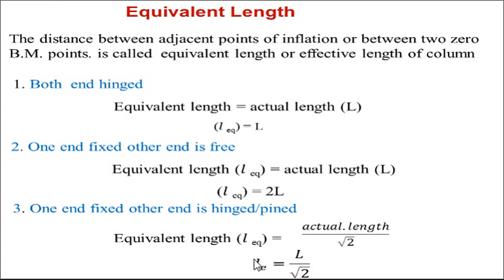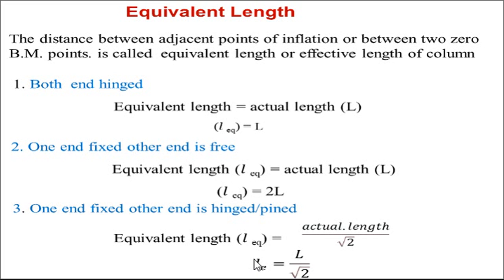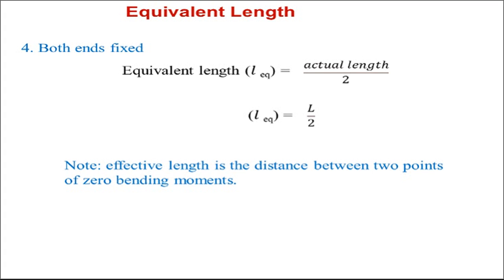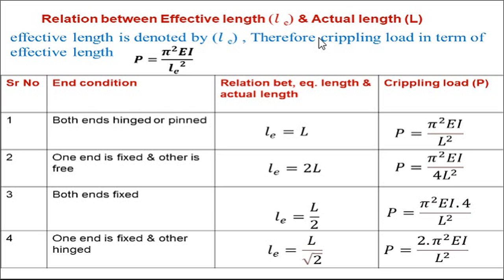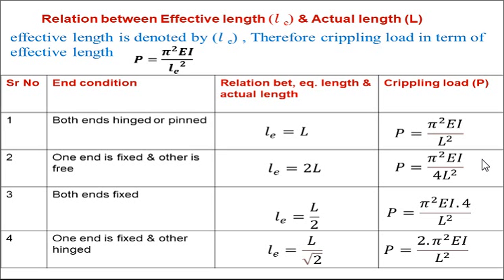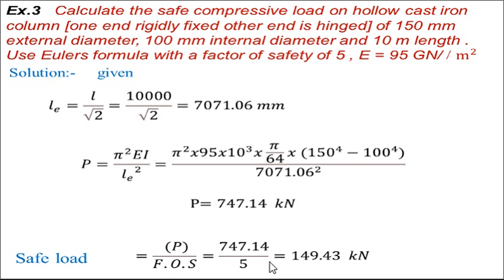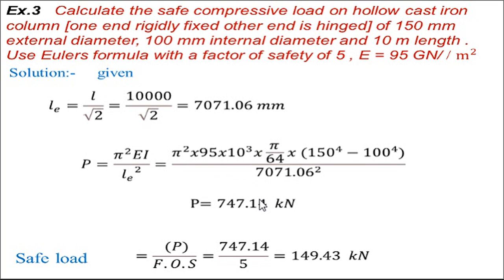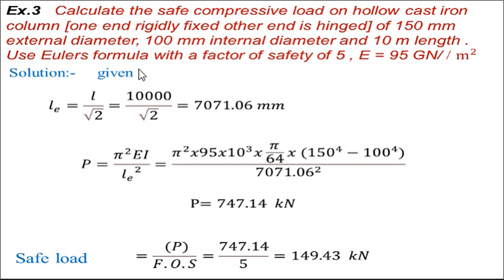6.4 Equivalent length & Numerical on Euler formula